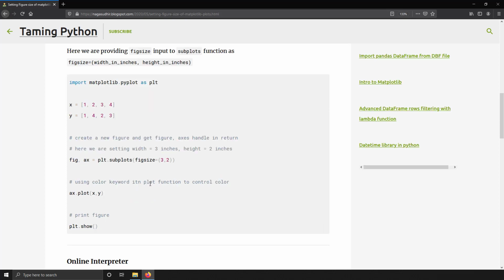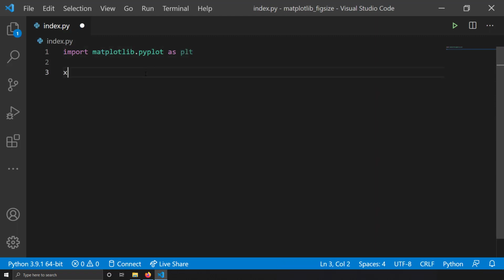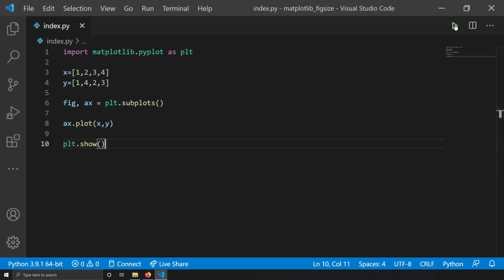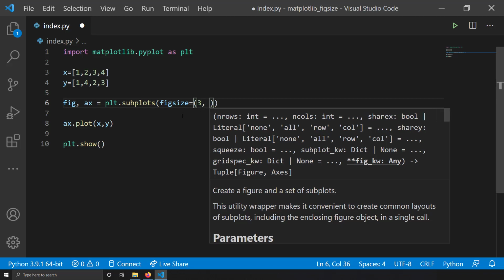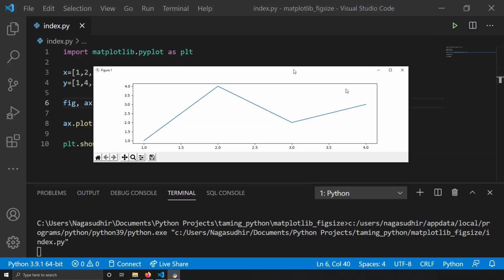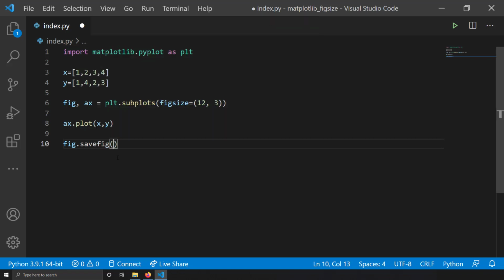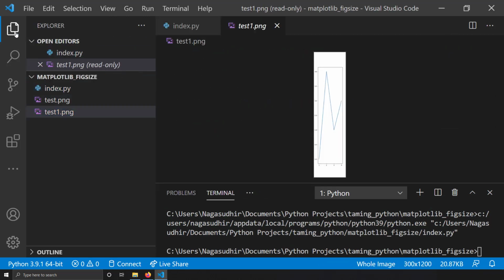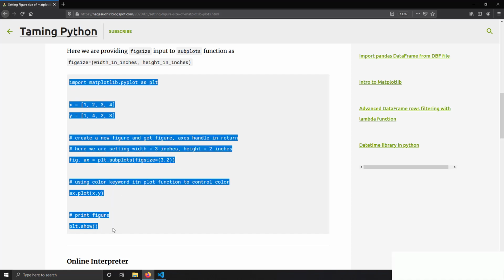Control Matplotlib figure size using figsize option in python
In this video, we will learn about controlling a Matplotlib figure size using figsize option